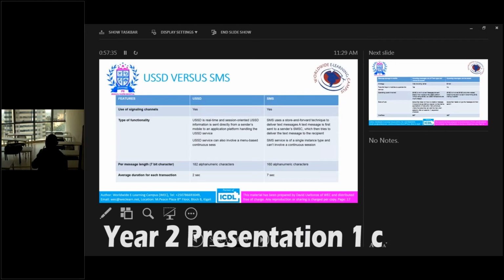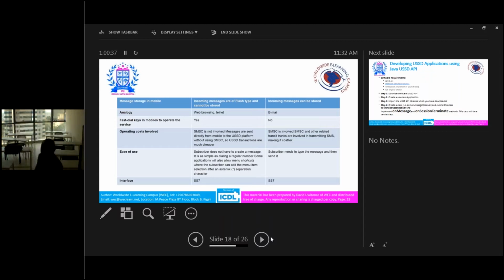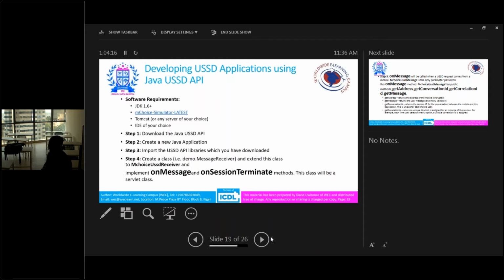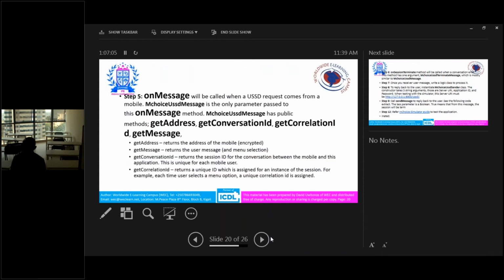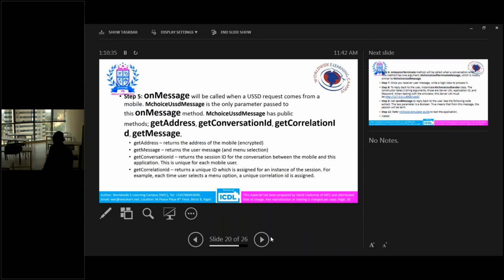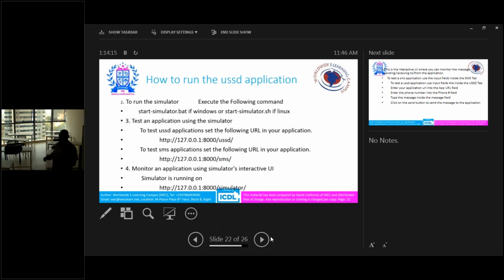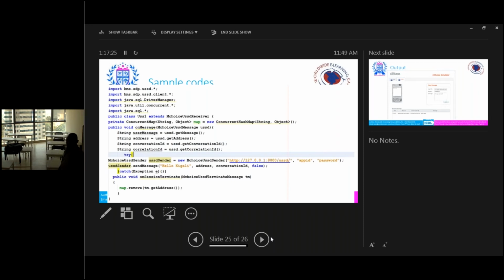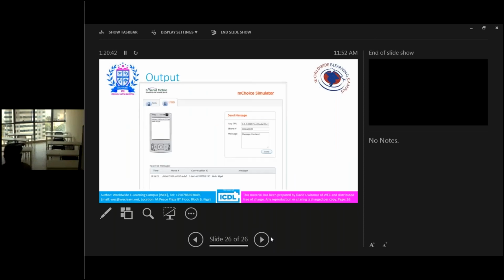ADC Recordings year 2 day 1c